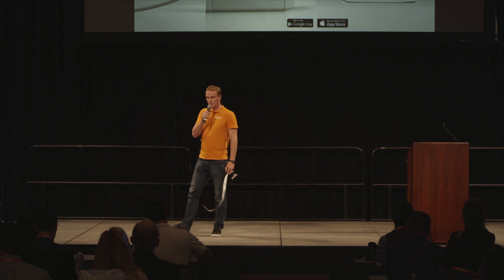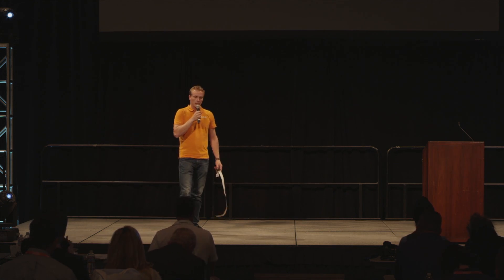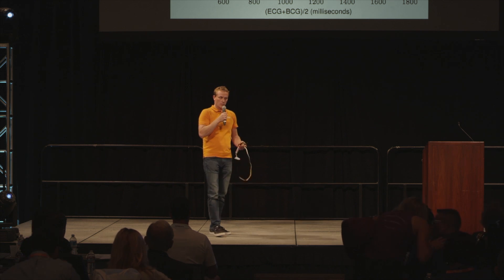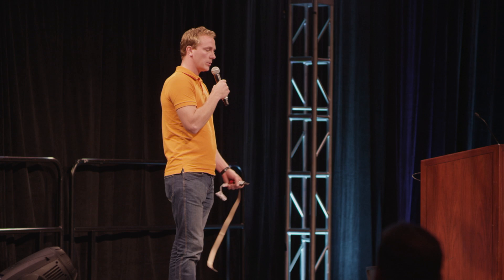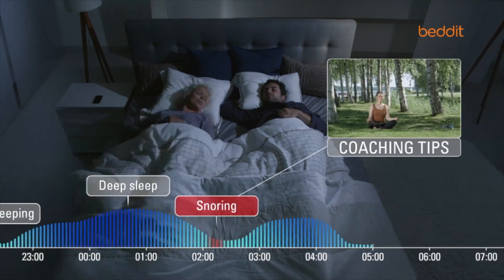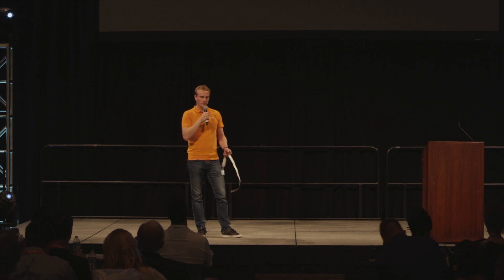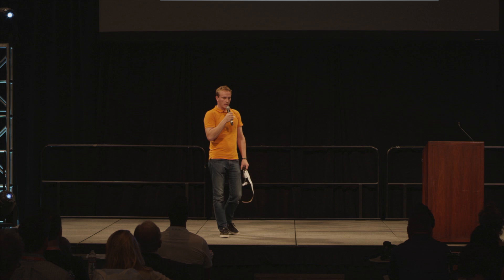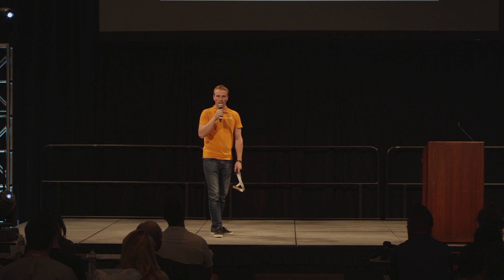Improve Your Sleep w/ the Beddit Sleep Monitor - 2014 Biohackers Conference Lightning Talk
Get access to all 35+ presentations from the 2014 Biohackers Conference

Sleep is one of the most important factors in performing at an optimal level, and it is one of the most popular biohacking subjects for people to try to hack. The Beddit Sleep Monitor helps to hack sleep by tracking your heart rate, respiration, sleep duration, and the sleep cycles you experienced, and then gives you a customized score every morning directly to your smartphone based on the measurements of the different factors, as well as tips for improving your sleep based on the different variables. There is no device to wear since the Beddit sensor lays right across your mattress, and there are additional features such as family tracking and a smart alarm to help integrate this into your lifestyle. Beddit is one of the best sleep monitors we've found, and a pioneer in the field of sleep tracking and hacking.

For more info on the 2014 Bulletproof Biohackers Conference, and access to the 35+ presentations given by the guest speakers,